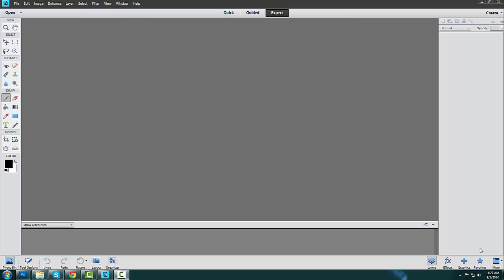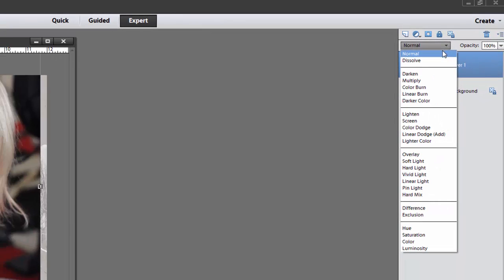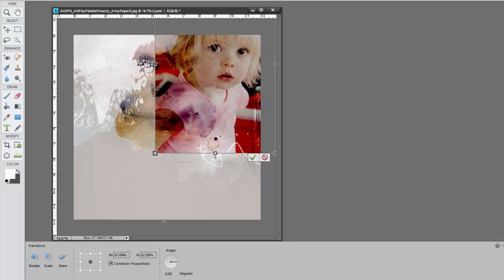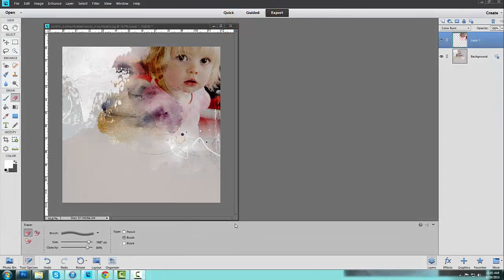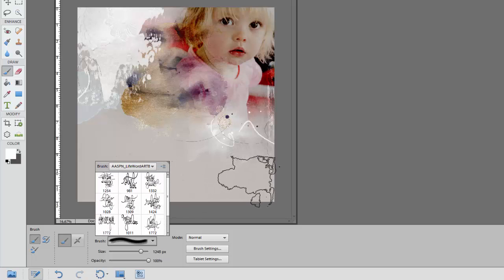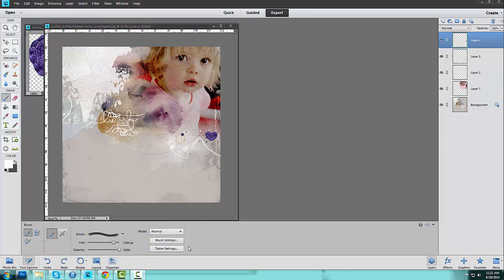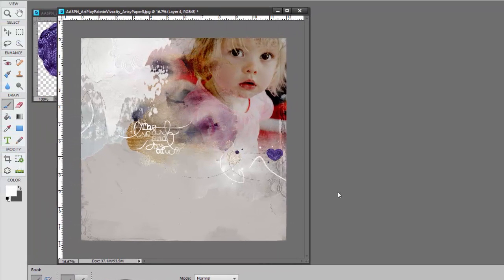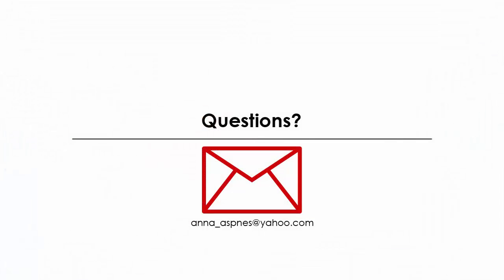Get Artsy With Photos #1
A video tutorial that shows you how to use some of the digital designs in the aA product range to create an artsy blended digital scrapbooking or memory keeping page.

This video tutorial is conducted in Adobe Photoshops 11 but please feel free to follow along in your preferred version.